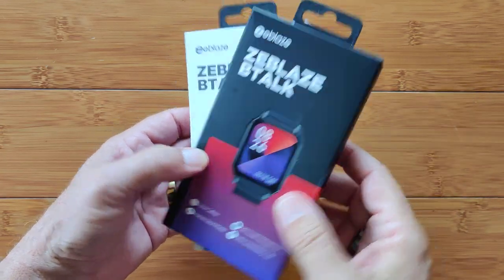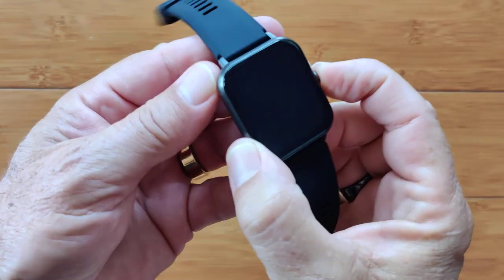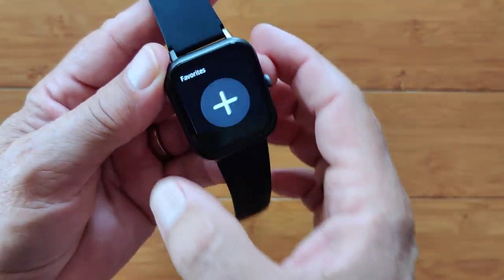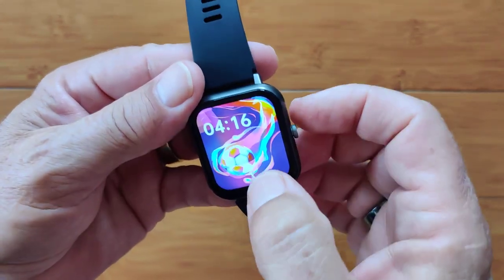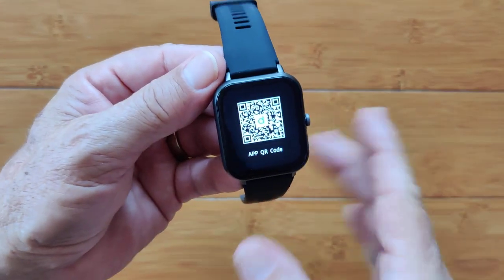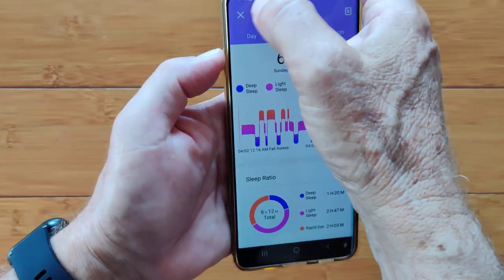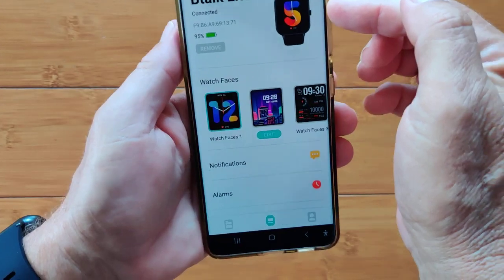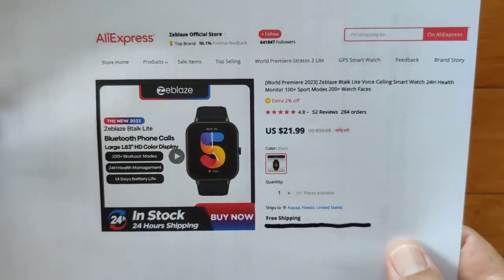ZEBLAZE Btalk Lite Apple Watch Shaped BT Calling 1.83” IP68 BT5.1 Fitness Smartwatch: Unbox&1st Look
ZEBLAZE Btalk Lite Official Store Buying Link (Aliexpress)
ZEBLAZE Official Store (AliExpress)

The Btalk Lite smartwatch shown in this video has been provided by Zeblaze with support from Banggood. Many thanks to our viewers for making this YouTube site popular and to Zeblaze and Banggood for their support. If you are interested in purchasing this Btalk smartwatch, please use the links listed above. It will help us receive more watches to review for you in the future. Thanks!

DESCRIPTION:
The Zeblaze Btalk Lite is a Bluetooth calling capable Apple Watch shaped dress smartwatch upgrade to the original Btalk. You have access to various sporting activities including swimming. With a small selection of downloadable watch faces from the tethering app, you can configure the Btalk Lite to your liking. Health wise it sports an advanced biometric sensor with an optical light sensor for accurate 24 hour heart rate and blood oxygen measurements.